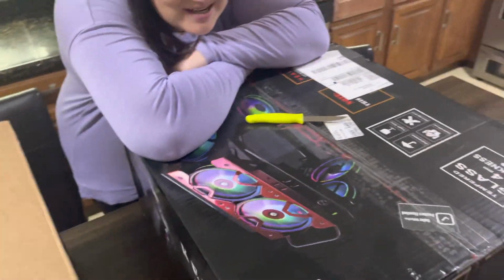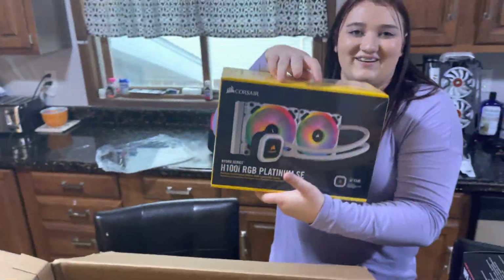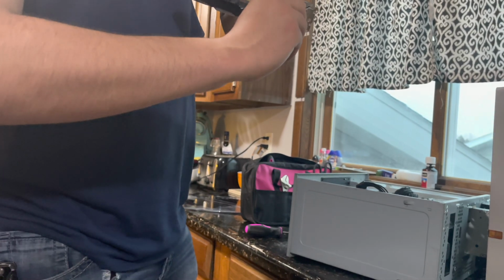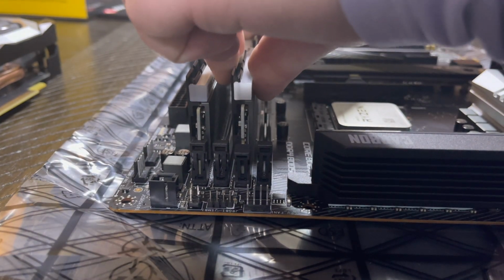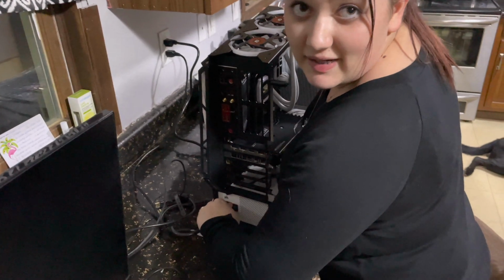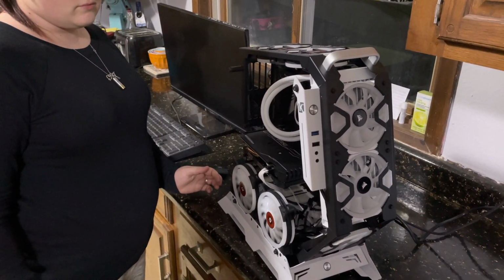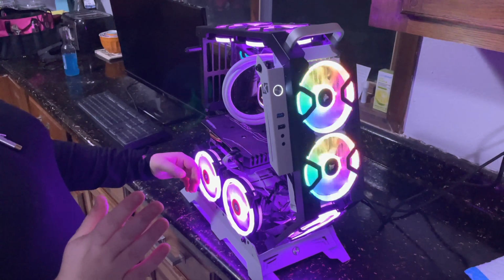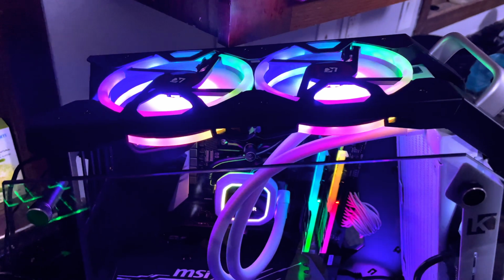My Wife Builds Her First Computer!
A musical montage of amateur PC building. Also my first video edited and rendered in 4k, 60 fps, Wide Gamut 10 bit HDR.